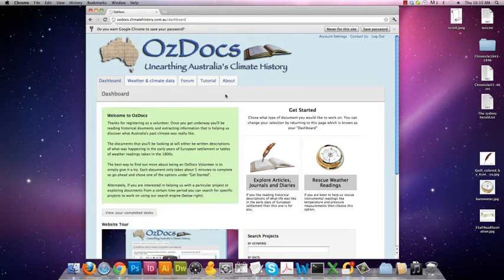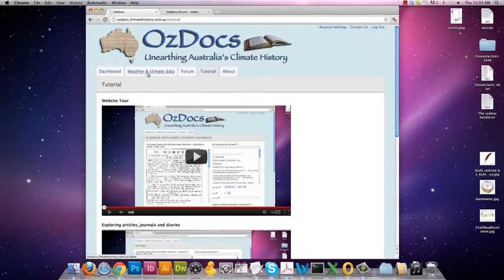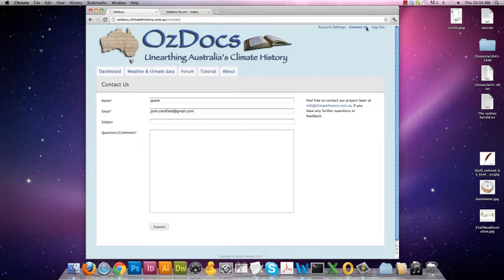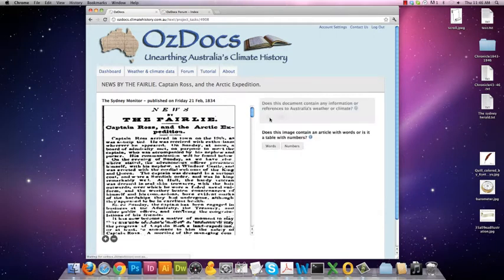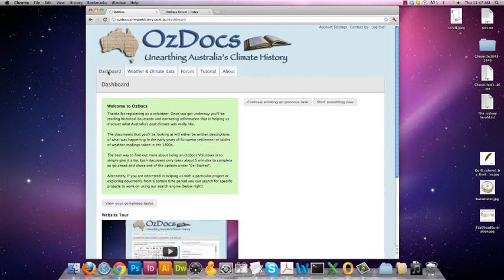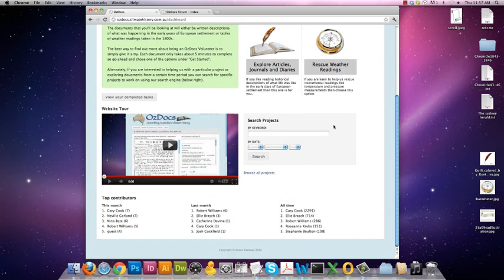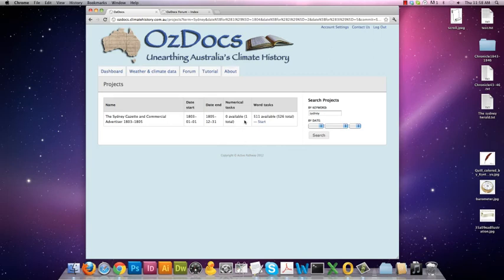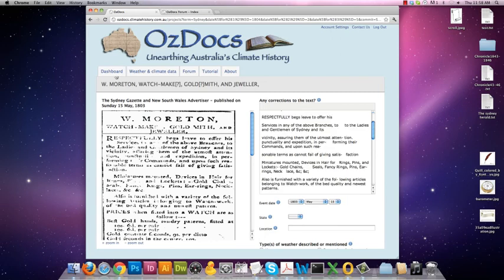OzDocs Tour V2.mp4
A tutorial for the OzDocs citizen science project.